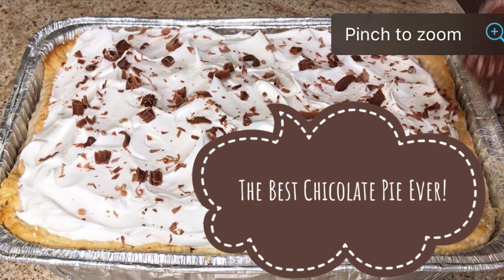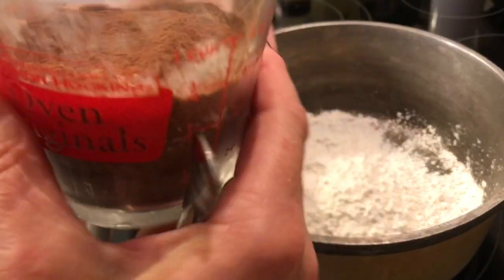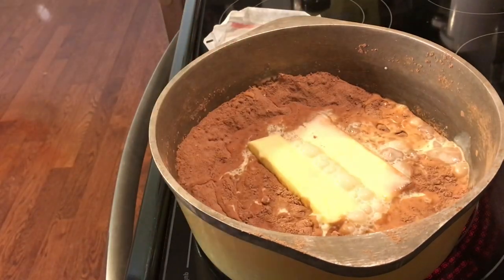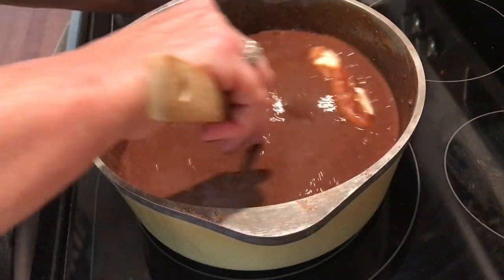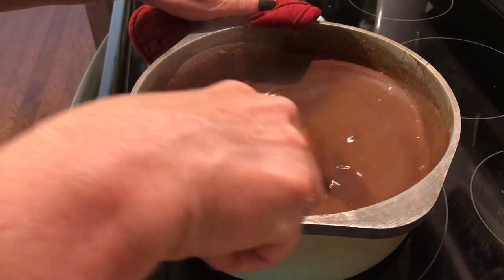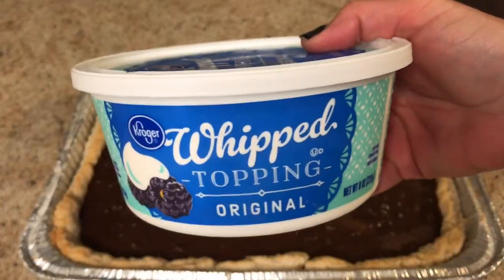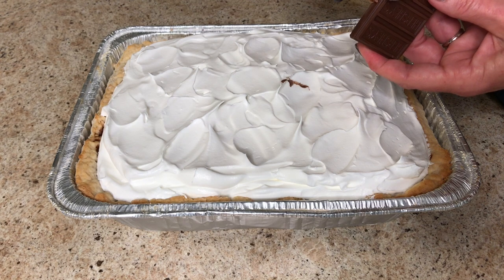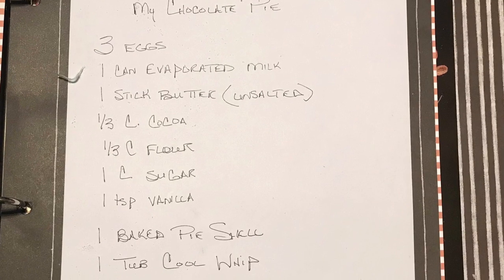Chocolate Pie Lovers…’Do not lose this recipe!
This is my favorite chocolate pies of all chocolate pies!
      It turns out chocolatey smooth, and silky every time I make it.  It is always a favorite dessert at any gathering.
    I have even been told it taste like it was made in a fancy restaurant.😂 It really Is that good!!!
     I am not sure where this recipe  originated, but I have tweaked It along the way.
     From our kitchen  to yours, Enjoy!

P.S.  I used White Lily self rising flour. Also, I made this for my husbands potluck at work so I could not slice into it to show you how picture perfect it always is.   He didnt bring any back home🤣

Pie Cust Recipe  for 9x 13 Slab Pie

3 C flour ( self rising)
1 tsp salt
2 Tbsp Sugar
1 C Crisco
1/4 C milk
2/3 C water

Roll out dough mixture, fold and knead the dough  repeat several times until it gets firm  ( it will spring back when you roll it out, try to roll it out with a rolling pin into the shape of the pan you are using, lay it in the pan, press into pan and you may have to do some patchwork but no worries…no one will ever know. ❤️Deb